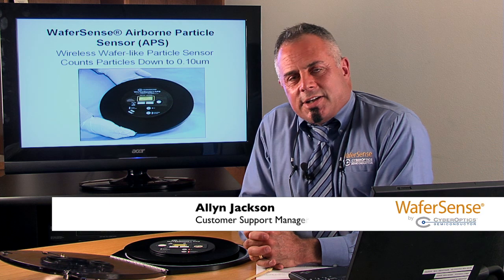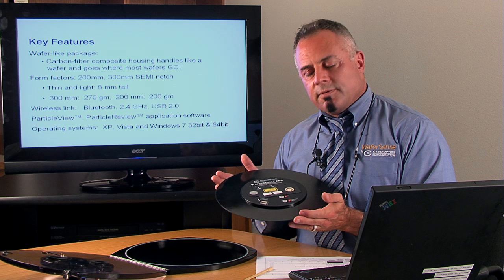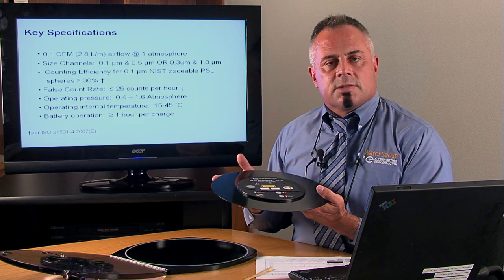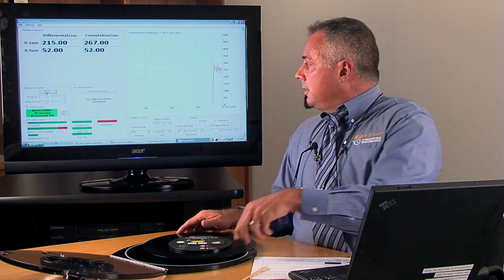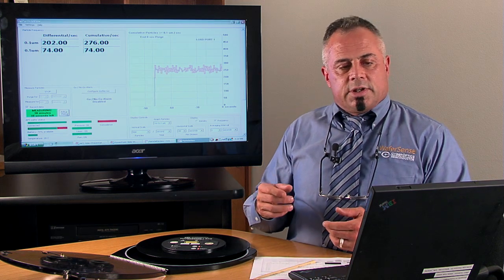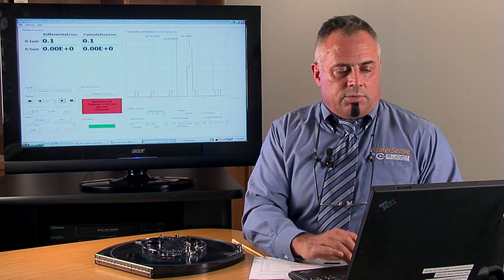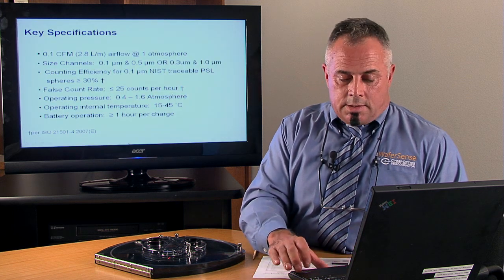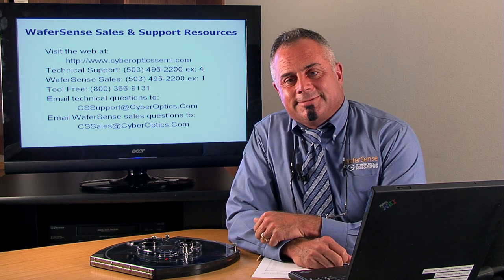Airborne Particle Sensor (APS) | WaferSense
The Airborne Particle Sensor (APS) can be moved through semiconductor process equipment and automation material handling systems to monitor airborne particles in the systems. Its wafer-like shape is compatible with your existing automation and its wireless communication provides real-time data to speed tool qualification and release to production. Particle data can be recorded so you can compare past to present as well as one tool to another to validate, maintenance procedure qualities and potential yield issues.